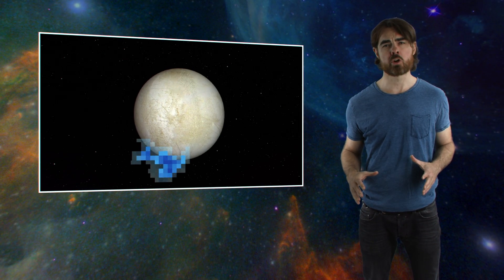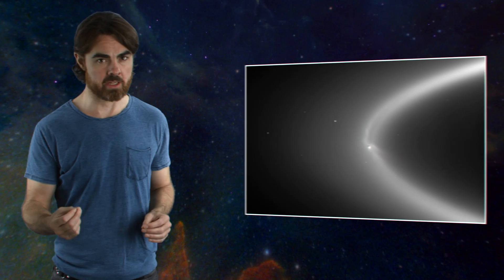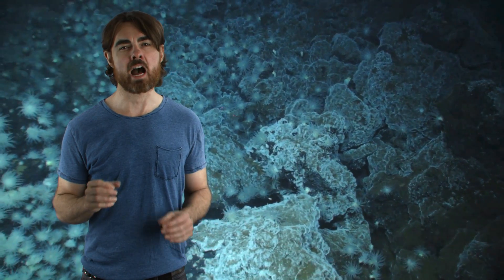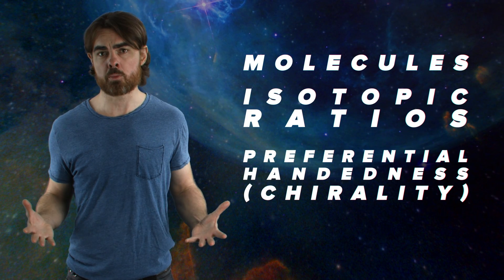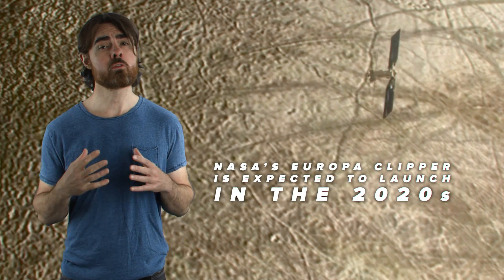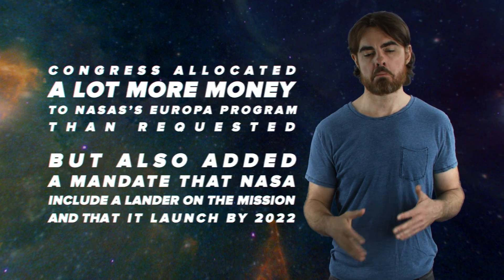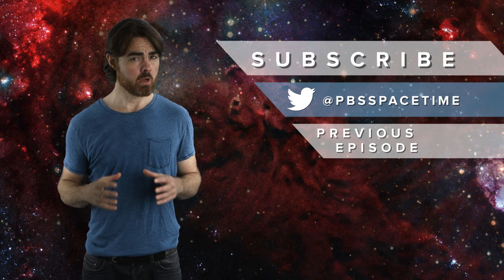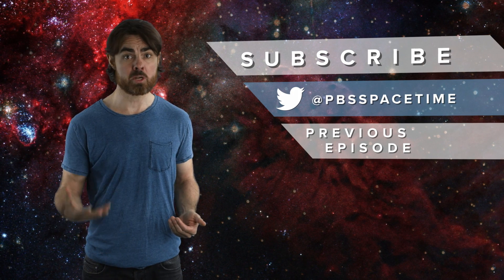Life on Europa?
The Hubble Telescope found more evidence of vast plumes of water bursting through the icy surface of Jupiter’s moon Europa. What does this tell us about the potential for life on Europa?

New findings have increased the likelihood that there is a vast ocean lying under the surface of Europa. Jupiter's moon is emerging as one of the most likely places in our solar system to find life. Why do we think Europa is such a good bet for extra-terrestrial life? What would might that life look-like? And how soon will we be able to confirm this?

Sky Whale:
Hypothetical advanced underwater life such as might exist in Europa's ocean.